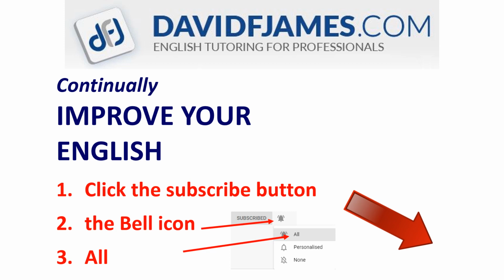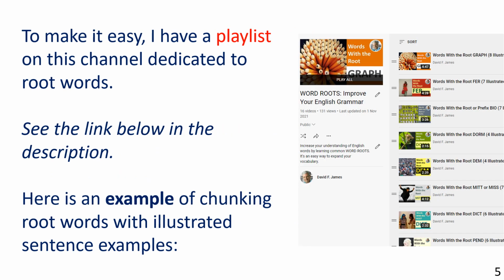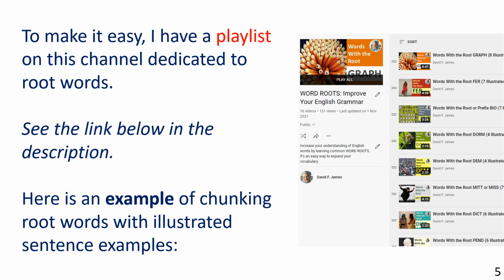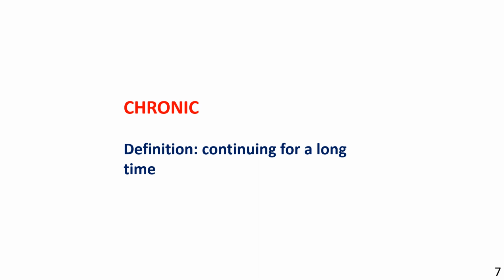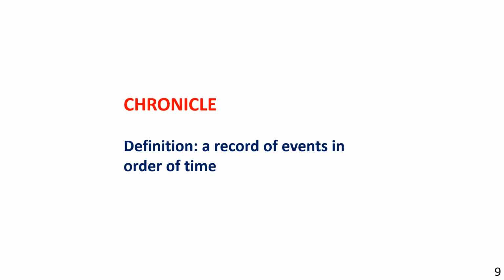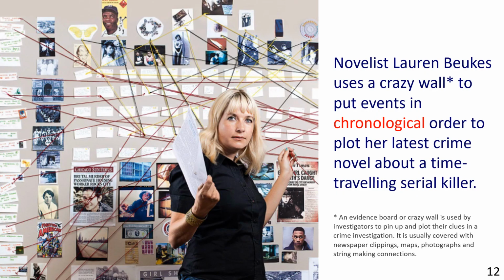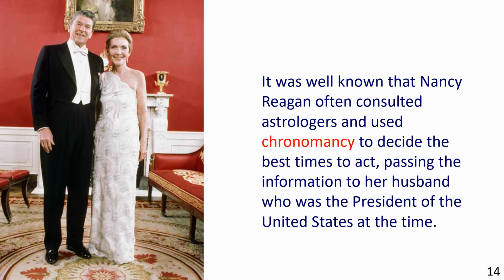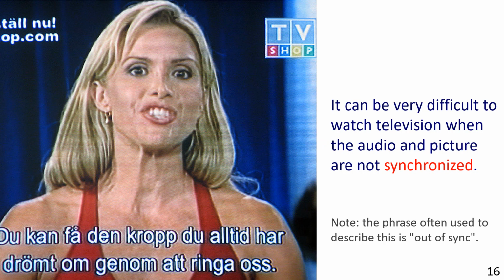ROOT WORDS - Why Learn Them? (5 Illustrated Examples)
0:00 ROOT WORDS - Why Learn Them?
0:42 How to make it interesting
1:16 Illustrated Sentence Examples of CHRON
2:28 Summary
3:00 Build a powerful vocabulary

Hello Community!

You are currently watching "ROOT WORDS - Why Learn Them? (5 Illustrated Examples)"

Make vocabulary building easier by learning root words. Once you know a root word and a number of words containing that root, you become aware of the meaning of many more words.

That's why I have dedicated a playlist just to root words. By learning 5 or 6 words together in a chunk, containing the same root, your vocabulary will grow and you will remember the words much more easily.

If you want to speak English more fluently and confidently, then my channel is ideal for you.

You will learn faster and more easily with the picture and sentence example method. Continually add to your vocabulary as you learn prefixes, suffixes, word roots and examine the fascinating origin of other words.

Through the Synchronized Reading method and by practicing the exercises, you will improve your fluency and accuracy – guaranteed!

My Channel features upper-intermediate English, English for careers, reading tutoring, business English, grammar challenge, learning business English, advanced English grammar, collocations in English, and more.

Image Credits

Slide 7 – newspaper
Public Domain

Slide 11 – Reagans
Public Domain

Public Domain
Public domain works are not restricted by copyright and do not require a license or fee to use. Public domain status allows the user unrestricted access and unlimited creativity. These are typically very old works.

The image may be used for almost any business, personal, educational or charitable purpose as long as a credit is published to the creator of the image.